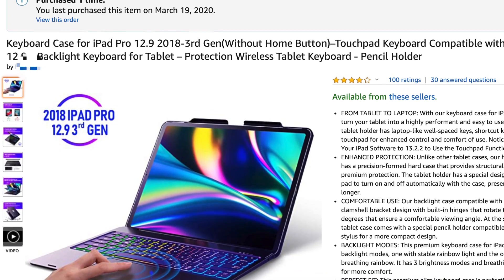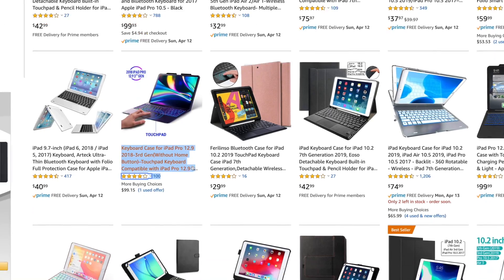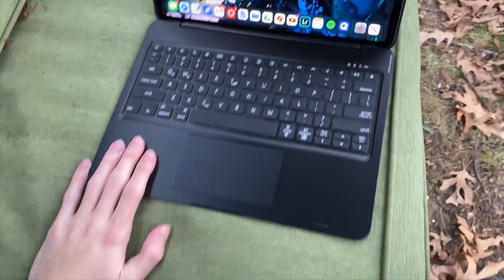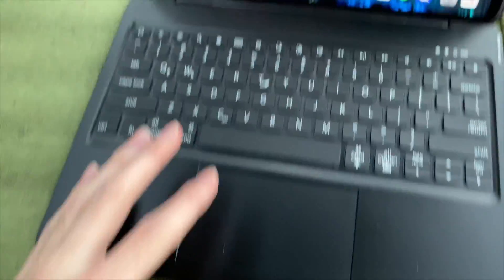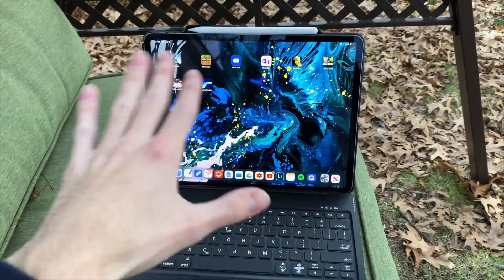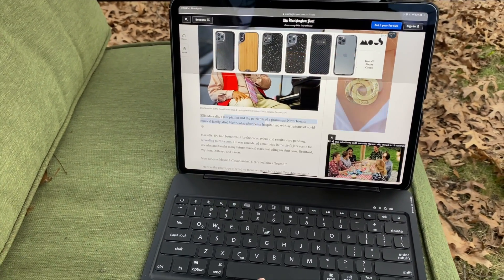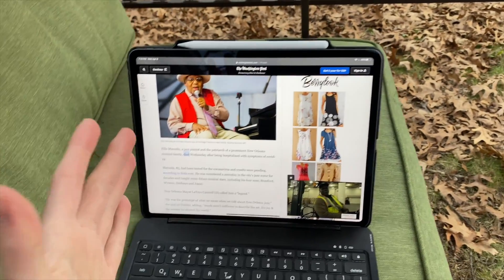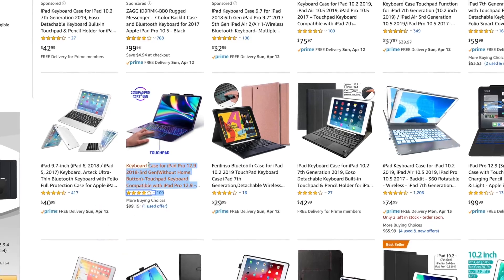CHEAP iPad Pro Keyboard with Trackpad Cases - DON'T Buy Them...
Since Apple added trackpad support to iPadOS and the iPad Pro 2020 (and 2018) the demand for keyboard cases with a built in trackpad has been real! And while waiting for the name brands like Apple, Logitech and Brydge to launch their Magic Keyboard, Slim Folio Pro and Pro+ cases respectively I was tempted to buy a $75ish case for iPad Pro 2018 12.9" "with a trackpad off of Amazon." And indeed I did, and unfortunately I was very disappointed. In this video I tell you why you need to steer clear of these cheap cases as of right now because they truly don't offer what you think they do.